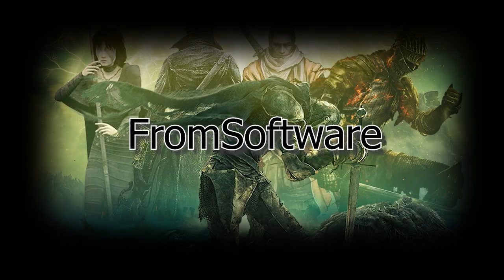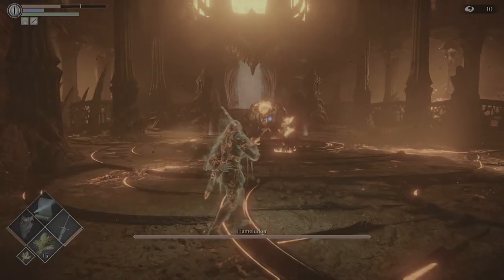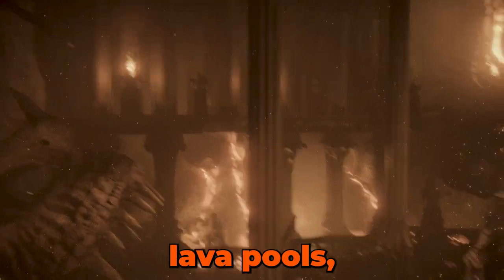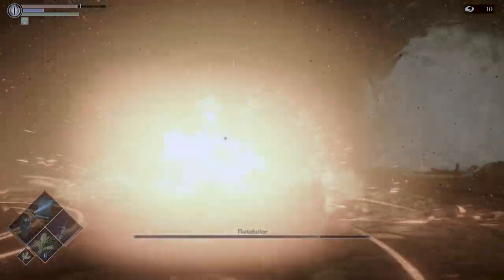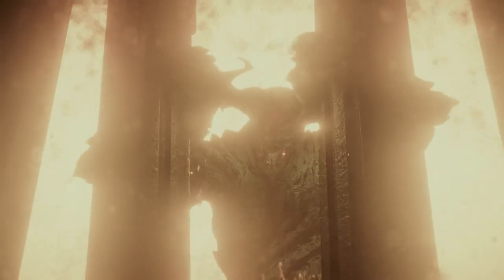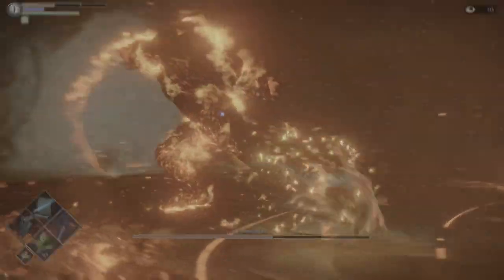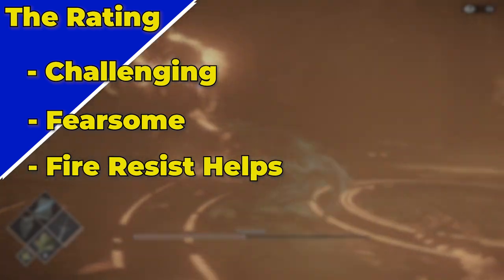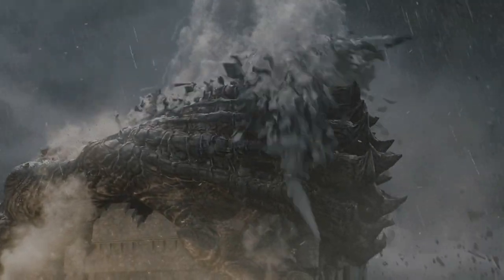Flamelurker’s Unforgettable Fiery Challenge: How It Compares to Every Soulsborne Boss?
In this in-depth video, we journey into the heart of Stonefang Tunnel to confront the ferocious Flamelurker, one of the most memorable bosses in Demon's Souls. Known for his blistering speed and fiery attacks, the Flamelurker has earned a reputation as one of the most challenging foes in the Soulsborne series. But how does this infernal beast compare to the legendary bosses from other FromSoftware titles like Dark Souls, Bloodborne, and Elden Ring?

We take a closer look at the Flamelurker's unique design, intense gameplay mechanics, and the lore that fuels his relentless aggression. Whether you're a seasoned veteran or a newcomer to the series, this analysis will provide fresh insights into what makes the Flamelurker such a formidable opponent. We'll rank him among every other FromSoftware boss, considering factors like difficulty, thematic depth, and overall impact on the player experience.

Does the Flamelurker deserve a spot among the greatest bosses ever created by FromSoftware? Or does he fall short compared to the titans of the genre? Watch as we unravel the flames and find out where this iconic boss lands in our ultimate ranking of every Soulsborne boss.